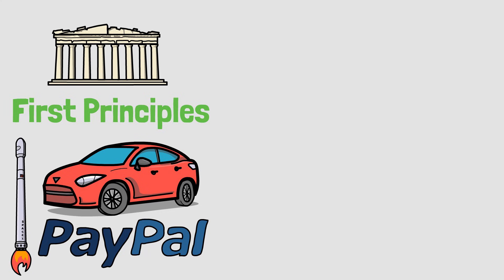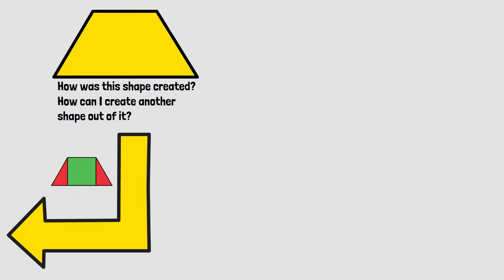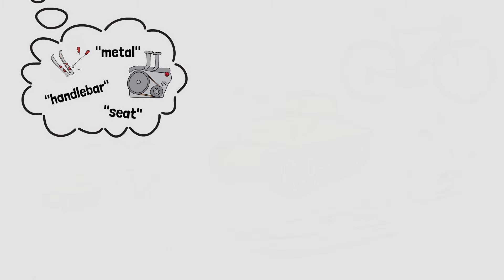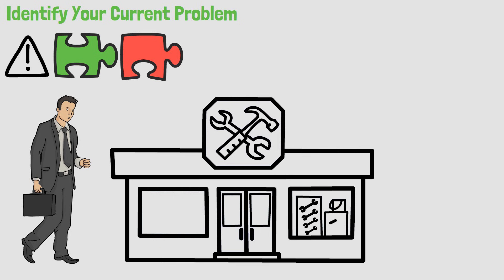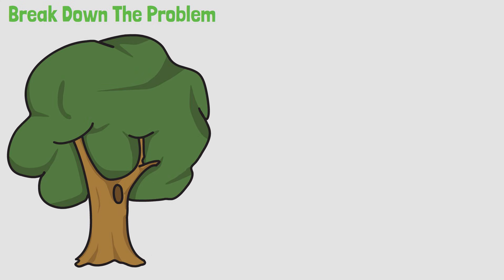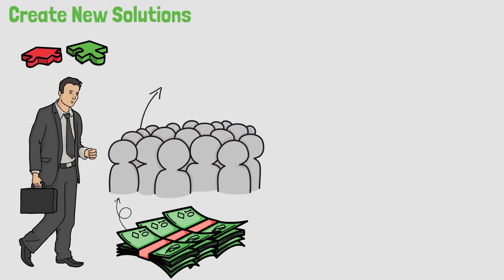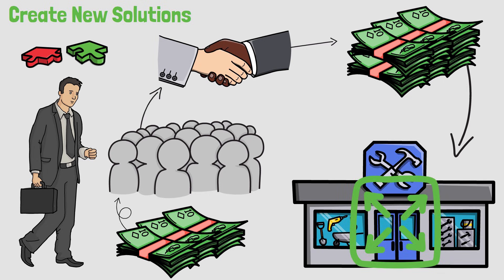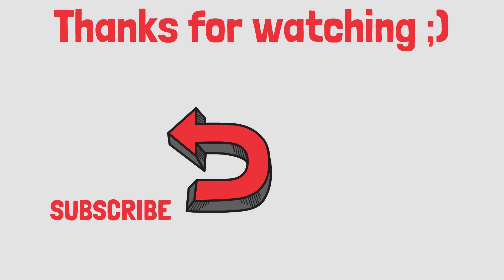The Most Powerful Way To Think - First Principles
Have you ever wondered how Elon Musk managed to build 3 revolutionary multibillion dollar companies in completely different fields? Well, he used First Principles.

Just like him Aristoteles, Thomas Edison or Nikola Tesla all used this strategy for solving difficult problems and creating outstanding innovation.

First Principles Thinking is one of the most effective ways to solve problems. Today I show you, how you can use this technique to unlock your creative potential.